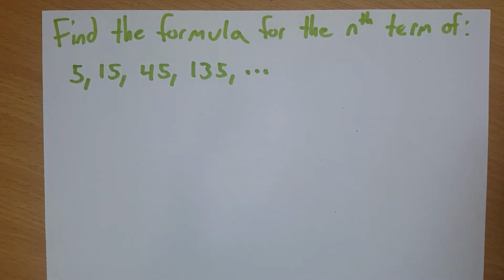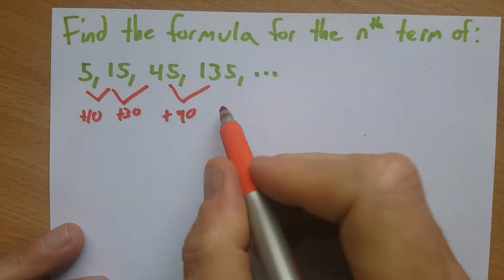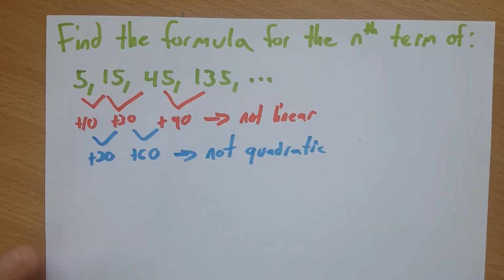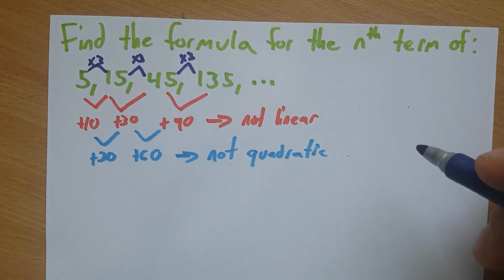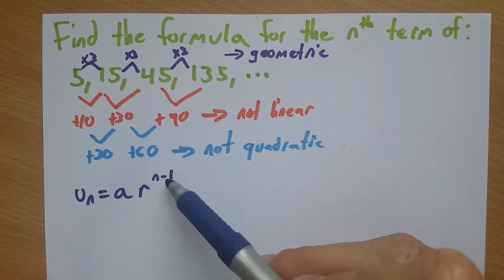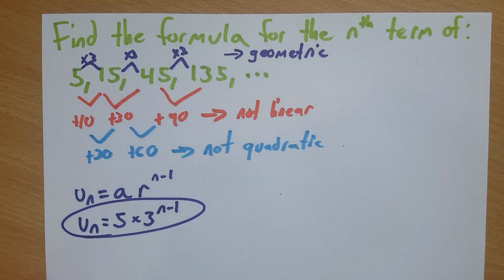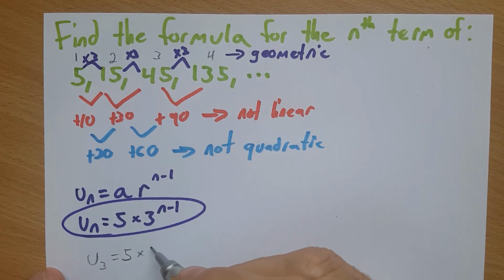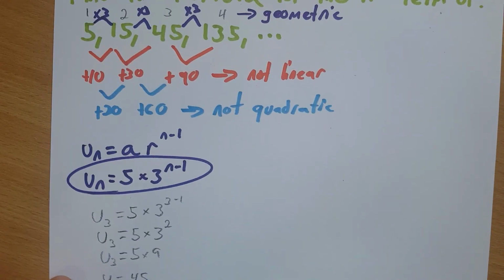Geometric Sequences Finding nth term example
Find and use the nth term of sequences. (Geometric)